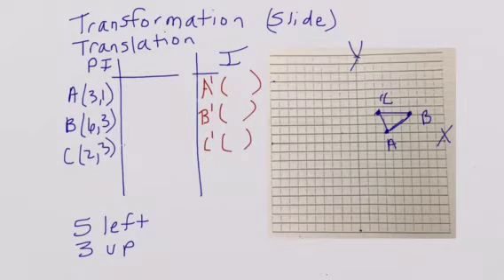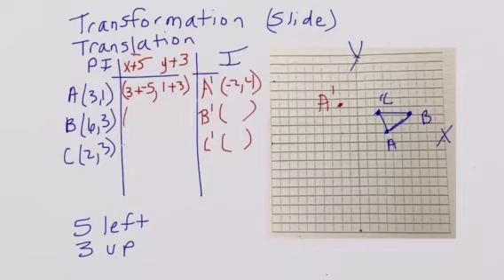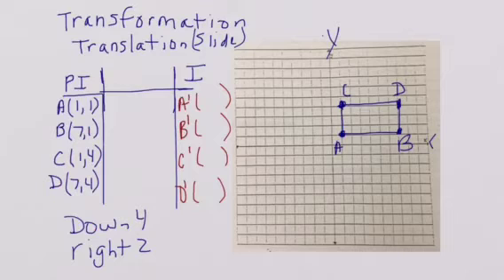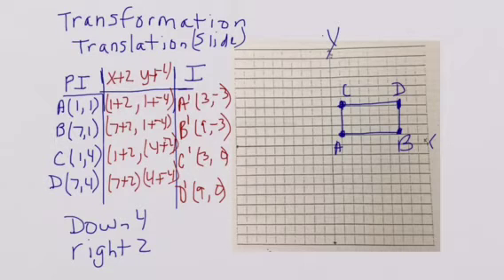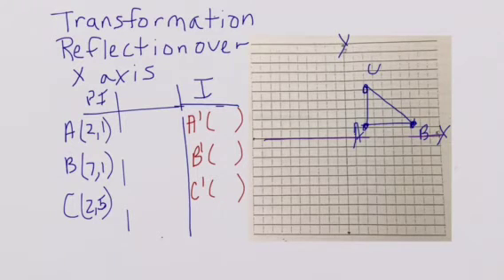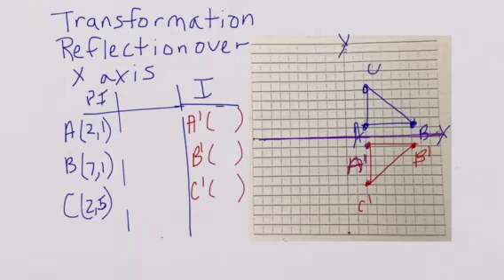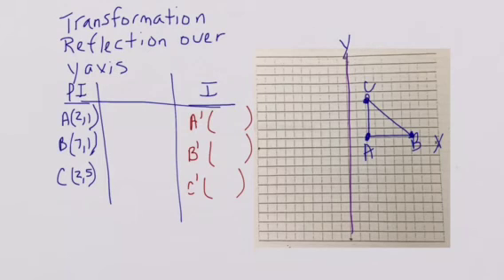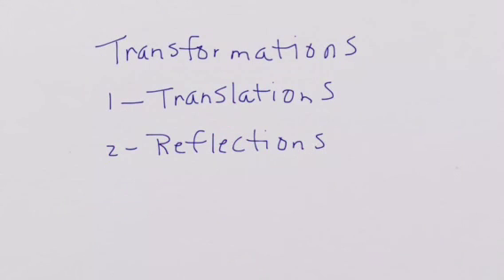Pre Alg: Transformations translation and reflection